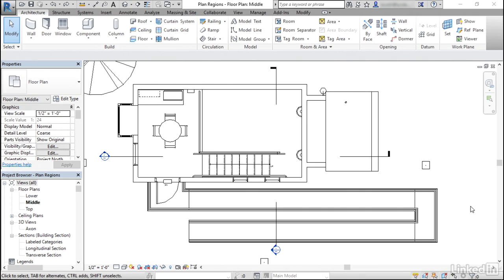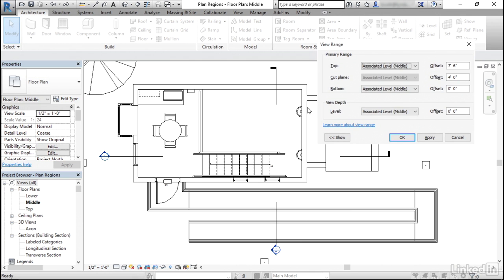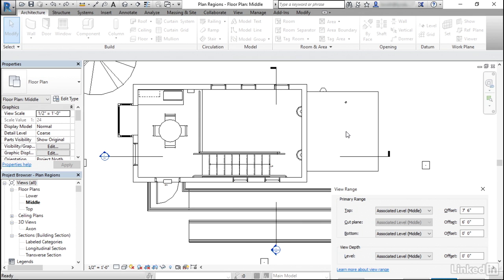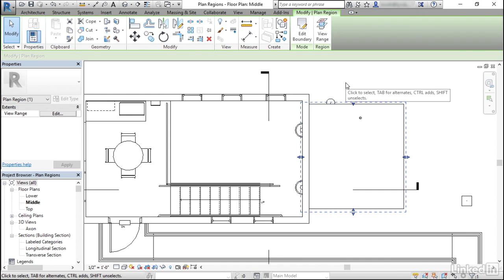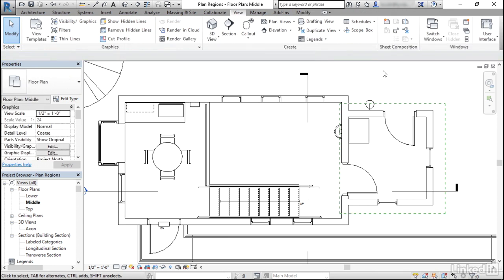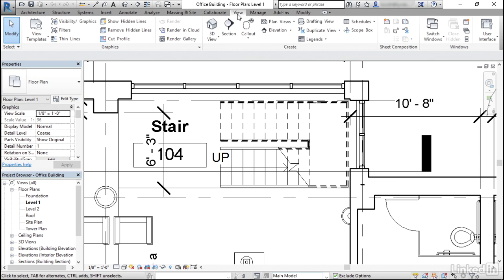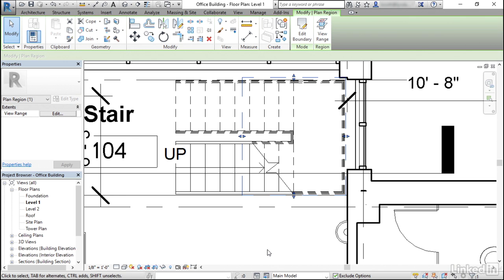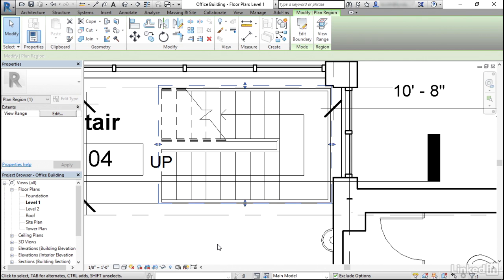Revit View Range Edit 7